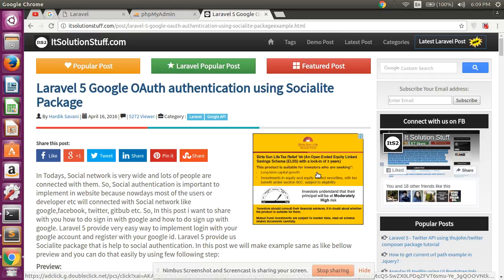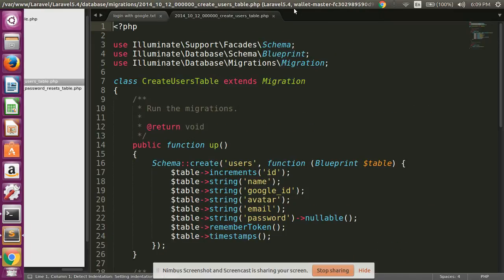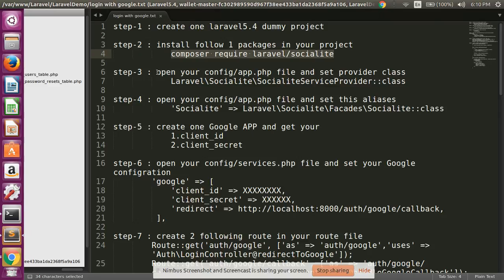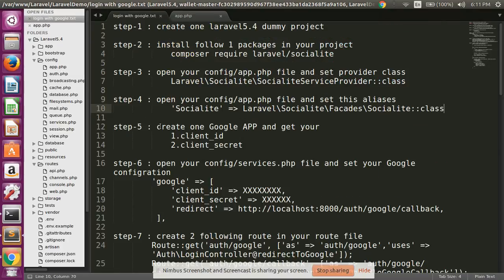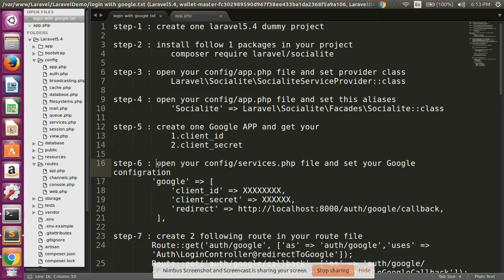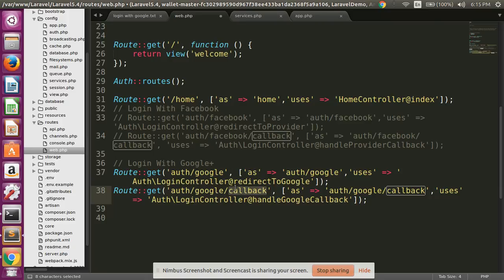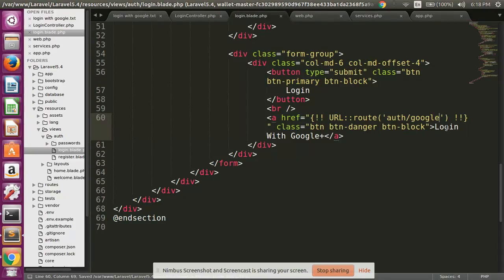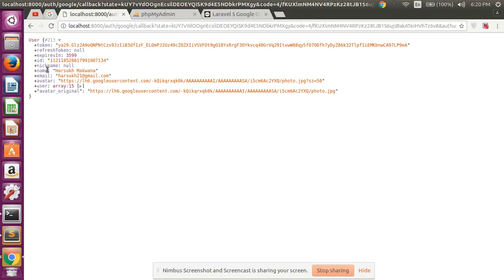Laravel5.4 Login With Google using Socialite Package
Many time you require a login with google functionality in your laravel project. so.
In this video i will explain how to integrate login with google plus in your laravel application.
laravel/socialite package provide a very simple way to login with google and sign up with google in any laravel application system.

Simple following step :
step-1 : create one laravel5.4 dummy project

step-2 : install follow 1 packages in your project
      composer require laravel/socialite

step-3 : open your config/app.php file and set provider class
   Laravel\Socialite\SocialiteServiceProvider::class

step-4 : open your config/app.php file and set this aliases
   'Socialite' = Laravel\Socialite\Facades\Socialite::class

step-5 : create one Google APP and get your
   1.client_id
   2.client_secret